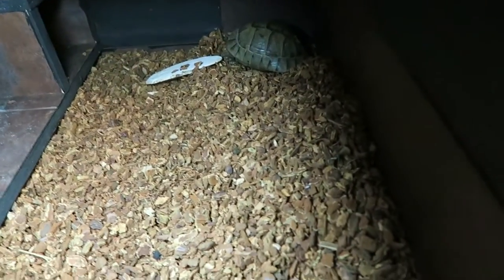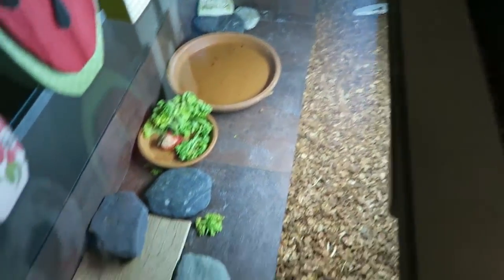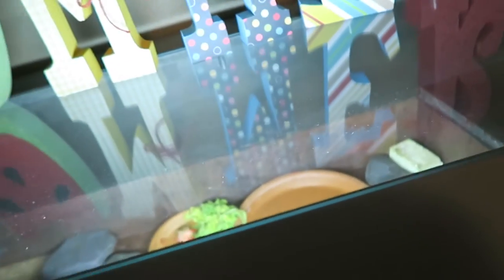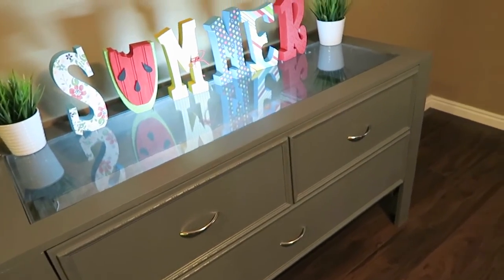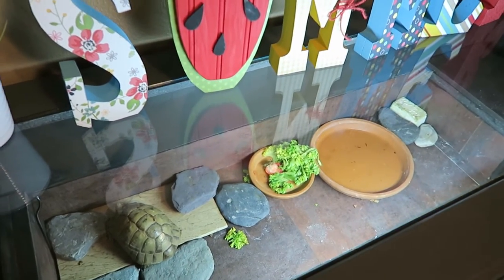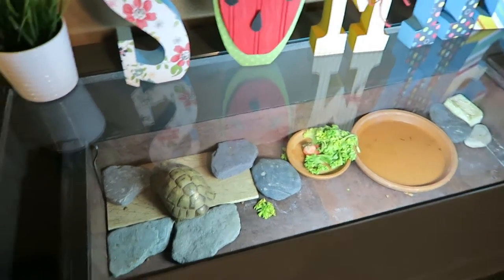Tortoise cabinet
I just wanted to retouch up on some of the things I left out of last week video. Also announcing my Twitter and Instagram pages click the following links to follow.